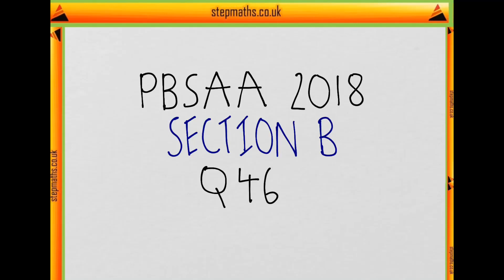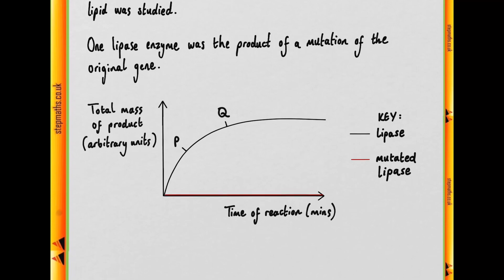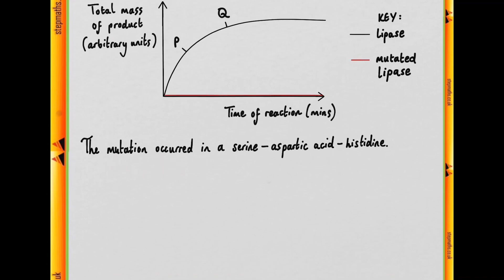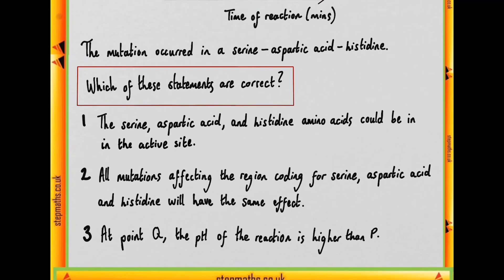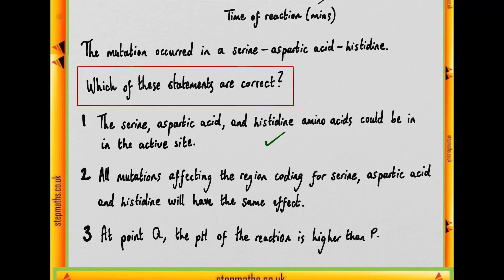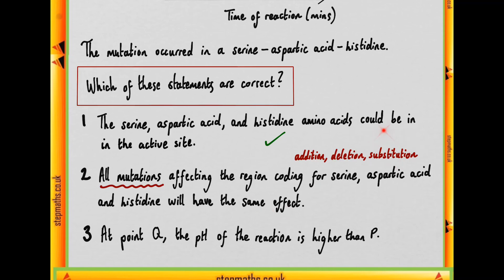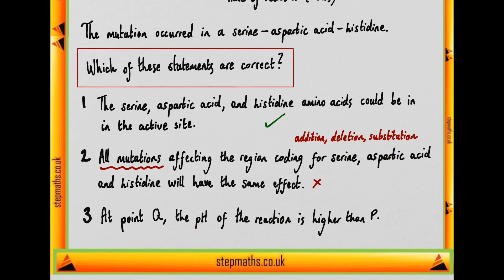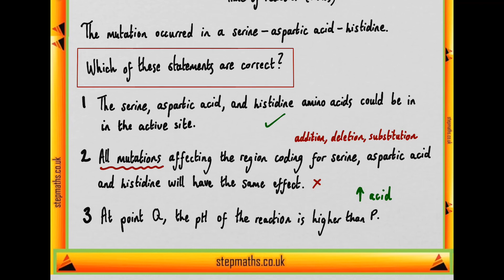PBSAA 2018 Section 1 - Q46 - Lipase Enzymes - Worked Solution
This is a video solution to question 46 of the PBSAA 2018 Section 1.

This question is useful practice for students applying for Psychology and related subjects at Cambridge, Oxford, and other Russell Group universities.